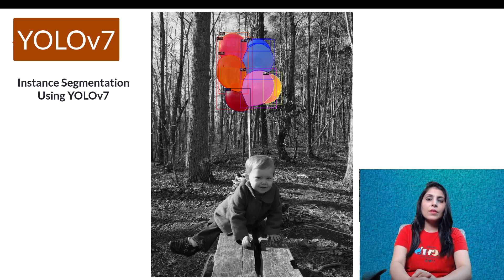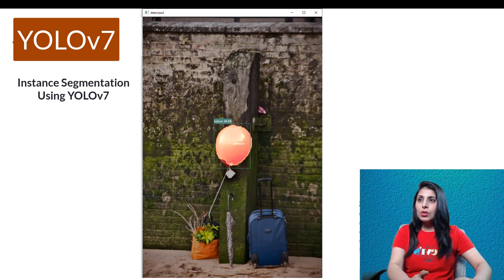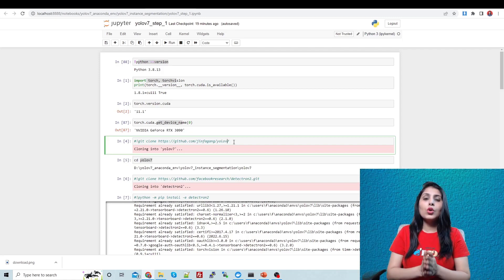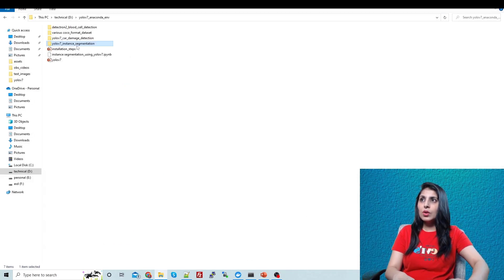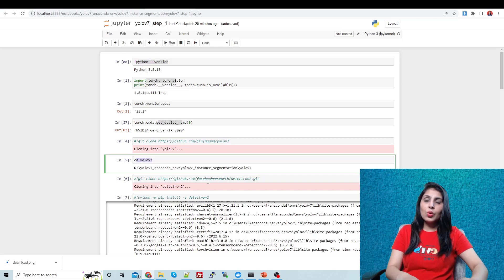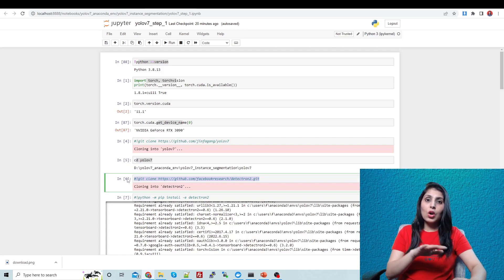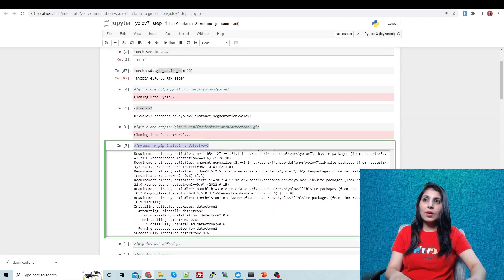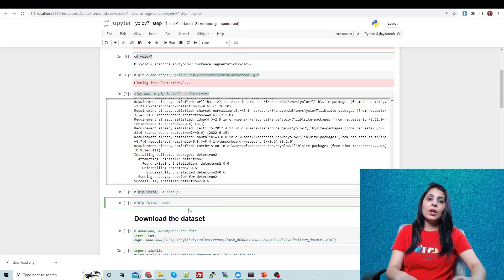YOLOv7 | Instance Segmentation on Custom Dataset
This video will show you step by step implementation of Instance Segmentation using YOLOv7.

YoloV7  is new framework which can perform various computer vision tasks like Object Detection, instance segmentation, keypoints detection .

This is the only framework support YOLOv4 + Instance Segmentation in single stage style.

It is based on detectron2. Detectron2 is  A PyTorch-based modular object detection library by Facebook.
Yolov7 supports the training of yolov6.